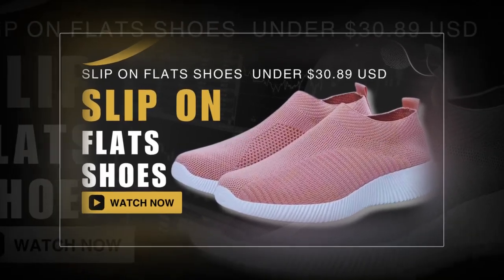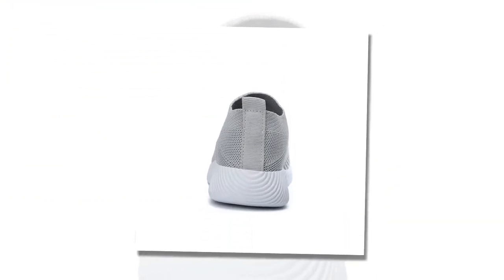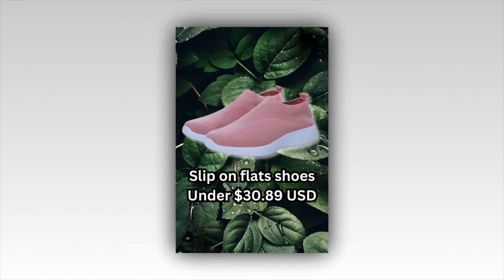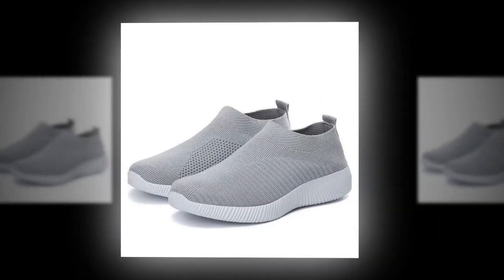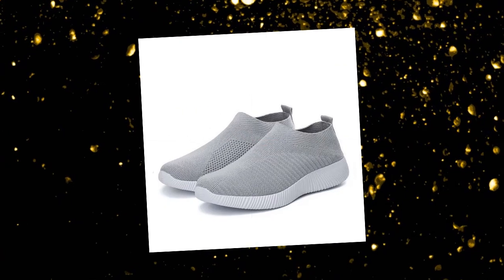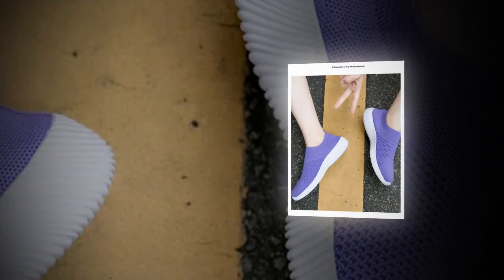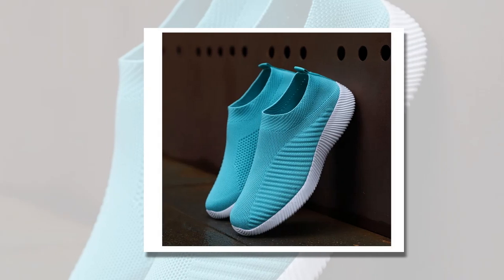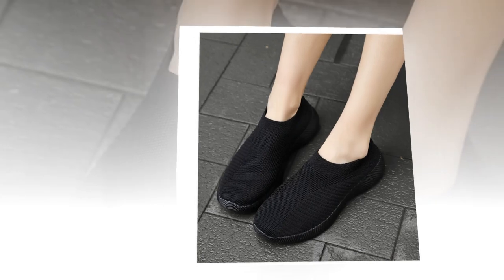Step into Comfort: Women’s Vulcanized Slip-On Flats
⭐ = The Women’s Vulcanized Slip-On Flats offer a perfect blend of style and comfort. Available in six vibrant colours, these shoes are made from high-quality cotton fabric with an EVA insole for superior cushioning. Their elastic band closure ensures a snug fit, making them ideal for everyday wear. Order a size up if you have wider feet for maximum comfort.

𝑽𝒊𝒅𝒆 𝑬𝒅𝒊𝒕𝒐𝒓: Abdullah As Sayem.
𝑽𝒐𝒊𝒄𝒆: Yubair Hossain.
𝑺𝒄𝒓𝒊𝒑𝒕: Atiqur Rahman.